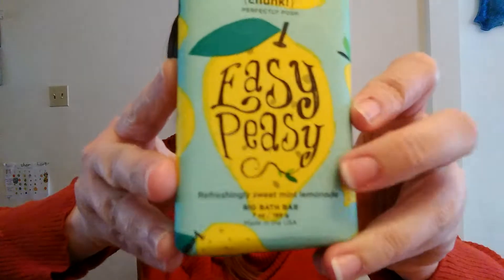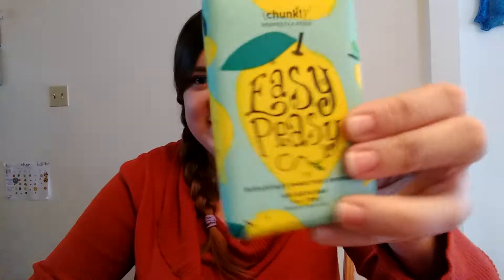Review of Easy Peasy Soap from {Perfectly Posh}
Who loves a nice cool lemonade in the summertime? This chunk has taken that scent and transforms your bath or shower into a lemon squeezy pampering experience. It lathers away the stress of the day using lemon peel for a bit of exfoliating and leaves your skin happy and smelling oh so delicious! Posh has made it easy peasy to fall in love with this big chunk bar!